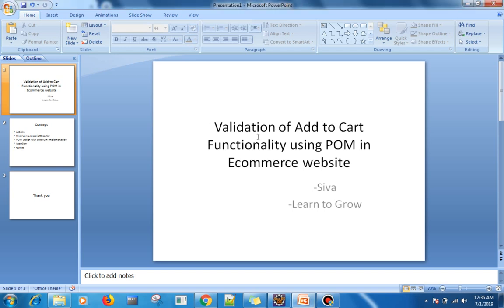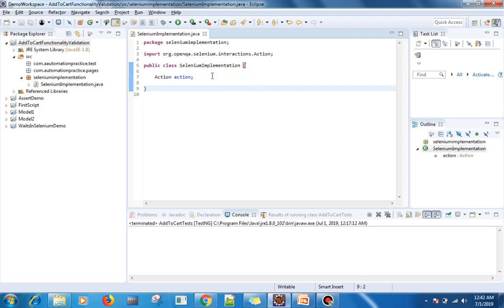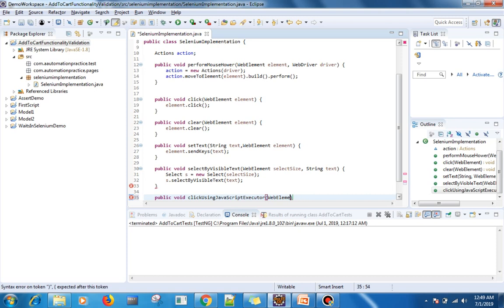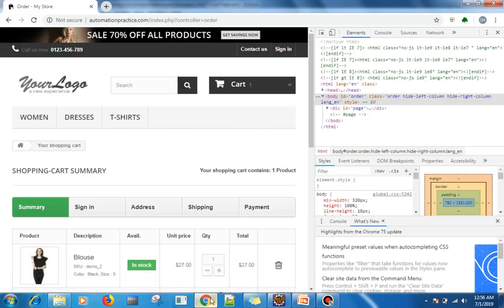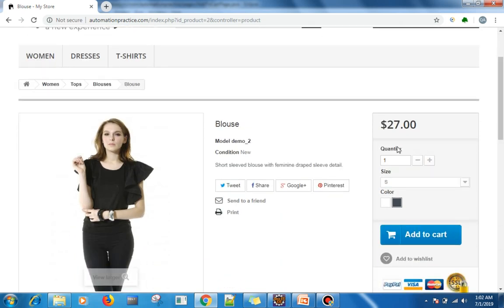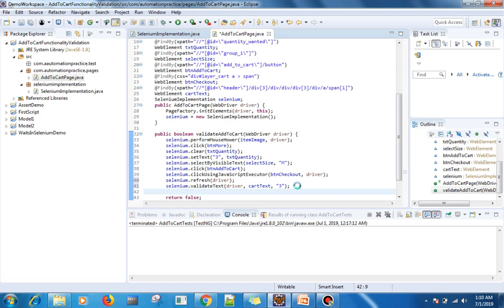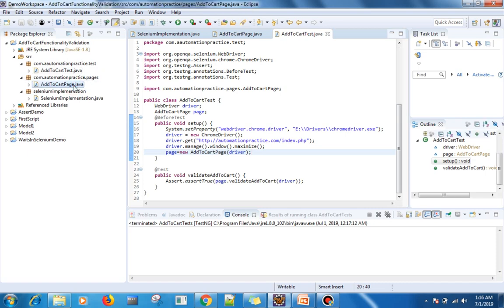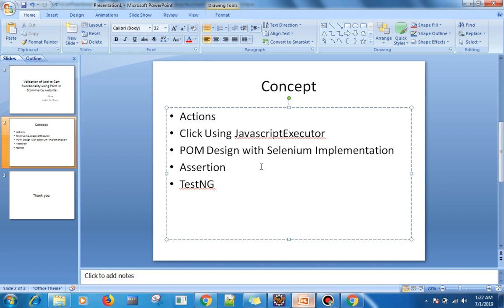Validation of Add to Cart Functionality in E Commerce site using POM Design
This video consists of Add to card functionality in E commerce site using following concepts
1. Page Object Model using page factory
2. TestNG
3. Actions
4.JavascriptExecutor
5. Demo